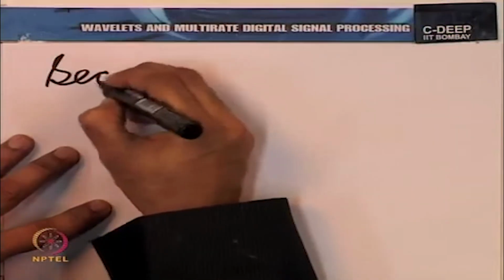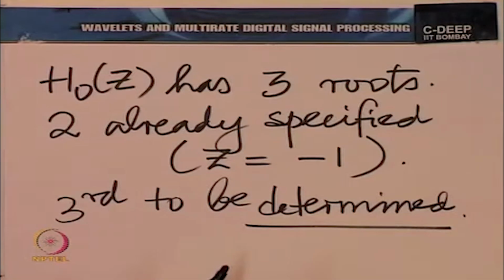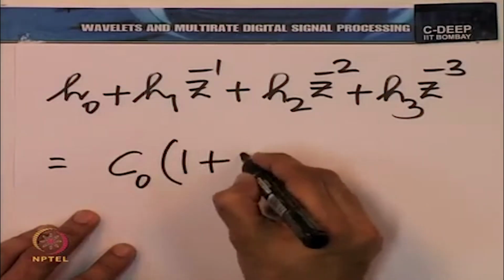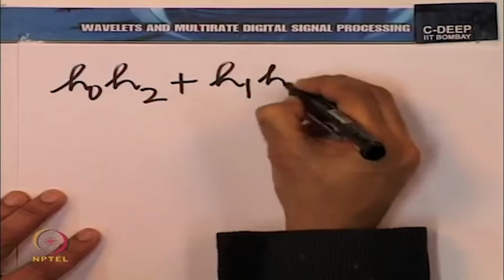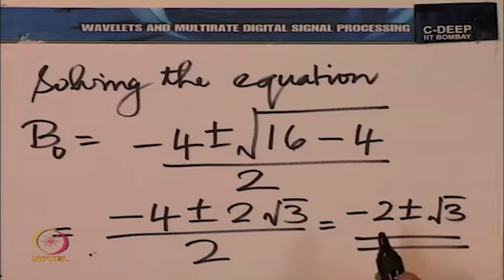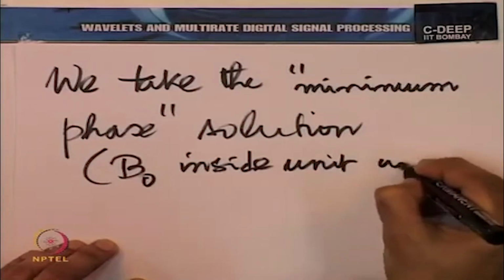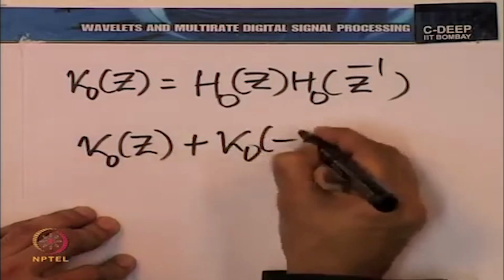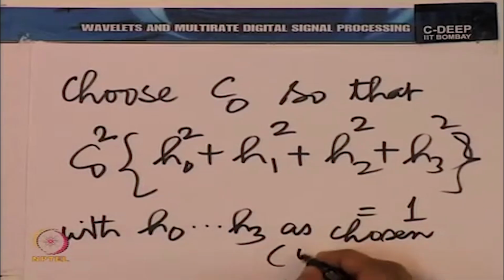Effect of minimum phase requirement on filter coefficients